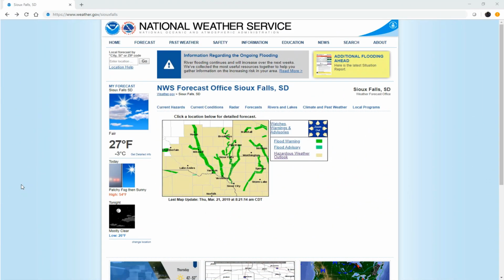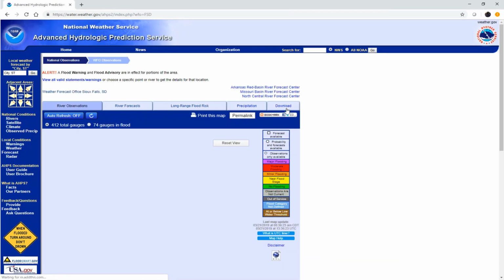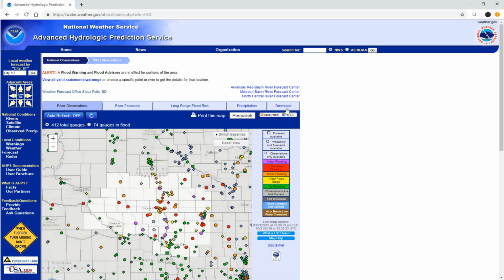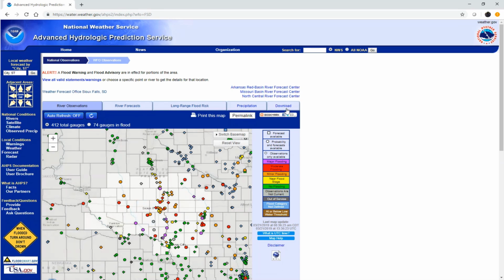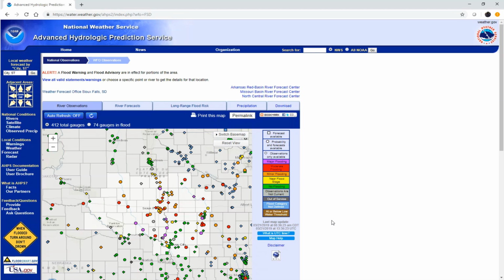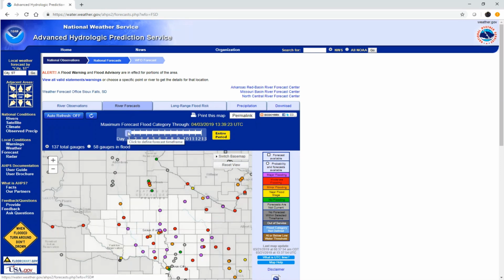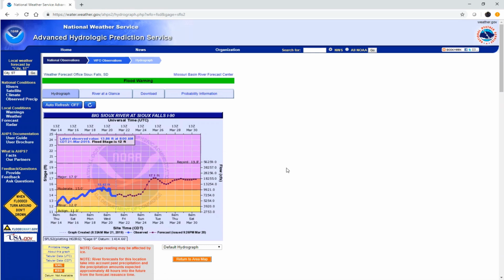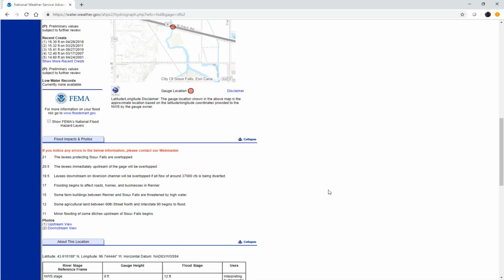River Forecast (AHPS) Tutorial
This video will provide a brief overview of how to access current and forecast river levels from the National Weather Service website.